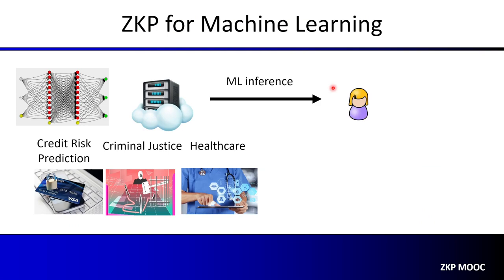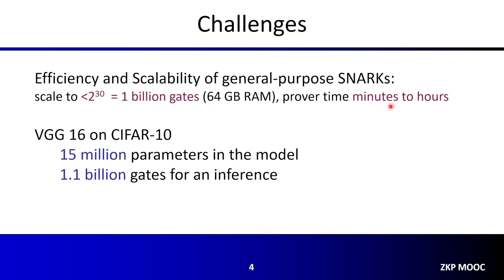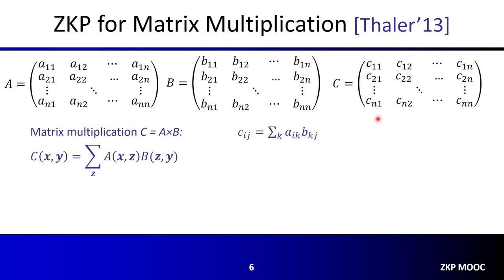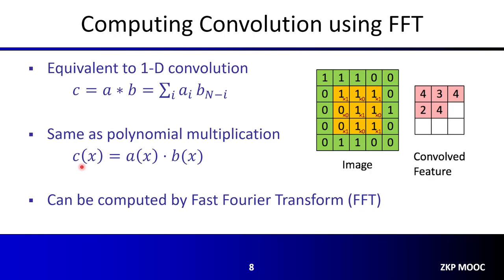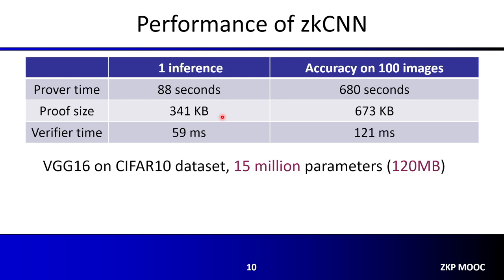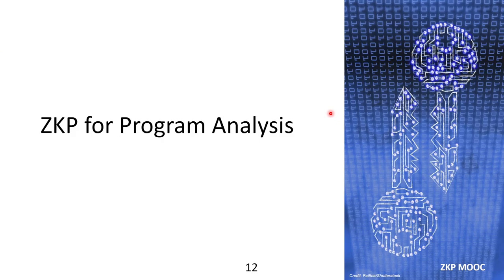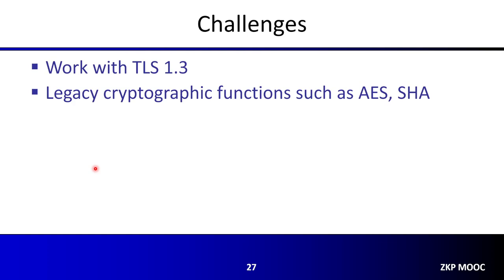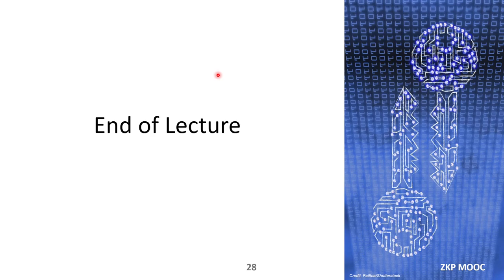ZKP MOOC Lecture 14: ZKP Applications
Yupeng Zhang, Zero Knowledge Proofs MOOC